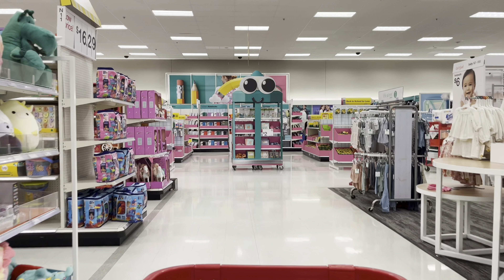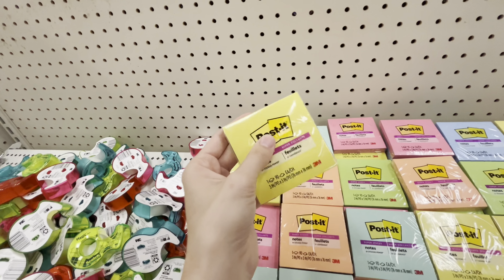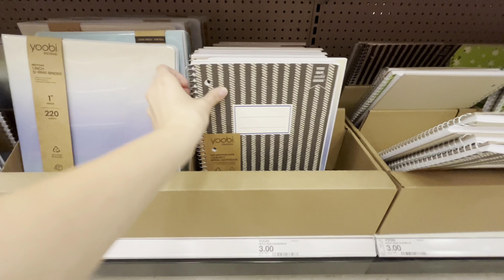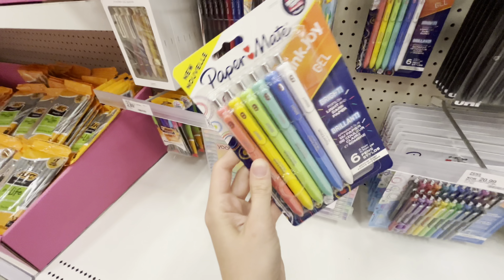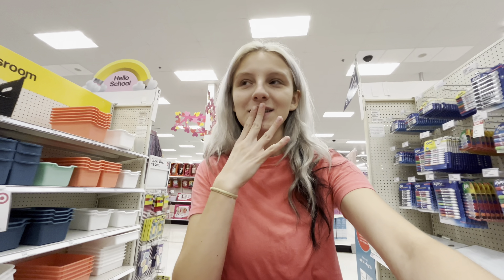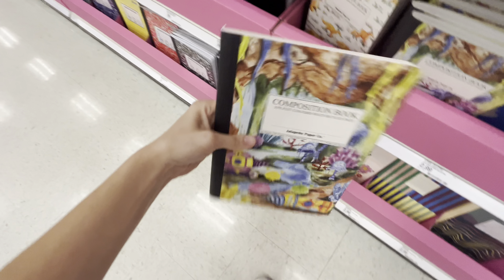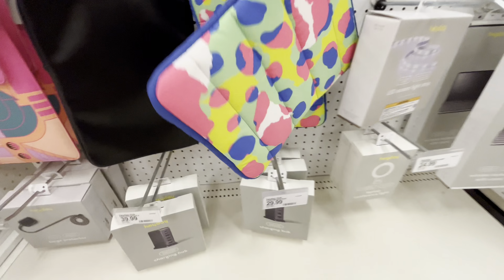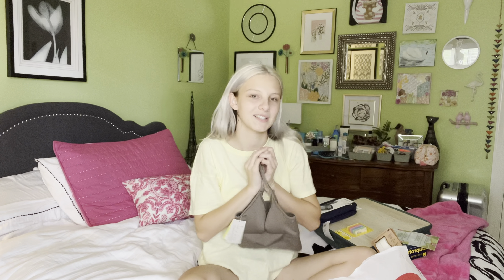BACK TO SCHOOL SUPPLY SHOPPING 2024 -2025 | college | sophomore | target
HEY BESTIES!! today is THE DAY we go BACK TO SCHOOL SHOPPING (again)!!! kind of a chaotic video but i love making these! haul is at the end of the video so watch till the end for that!! MUCH LOVE, GABBY

depop: hall0wscl0set
vsco: gabsterk